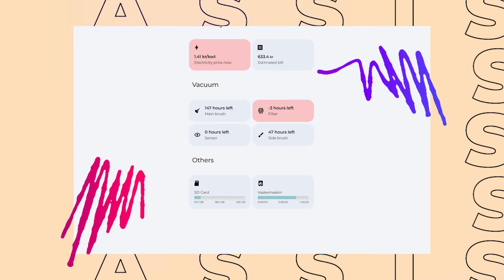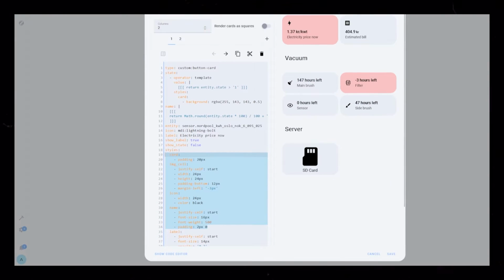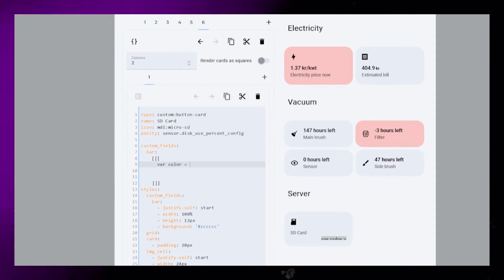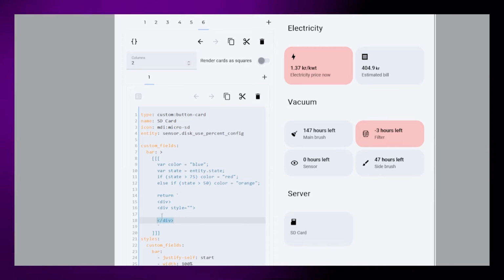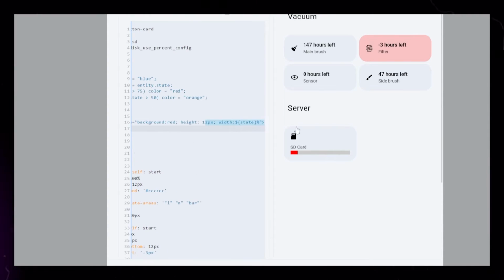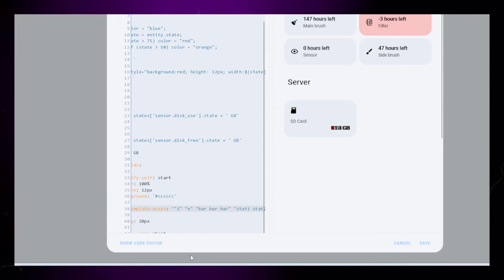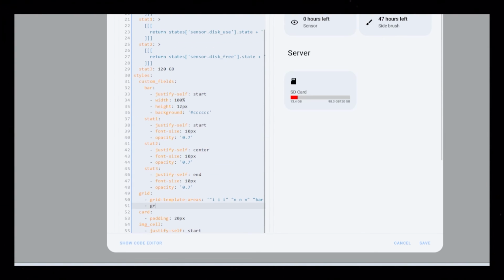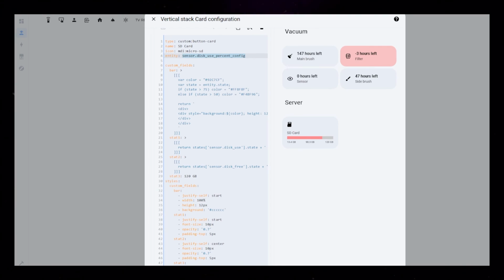Sensor Card with Progress bar in Home Assistant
In this video I will follow on from my previous video and create a nice sensor card with a progress bar.